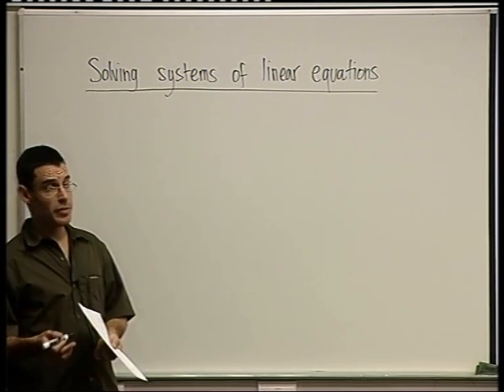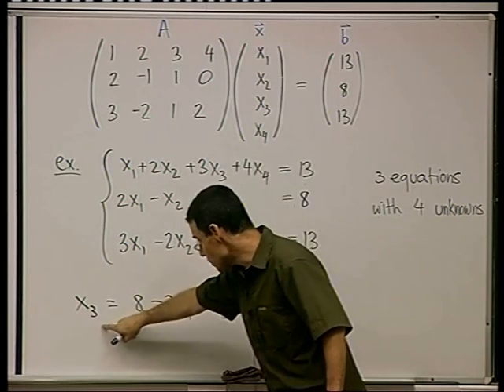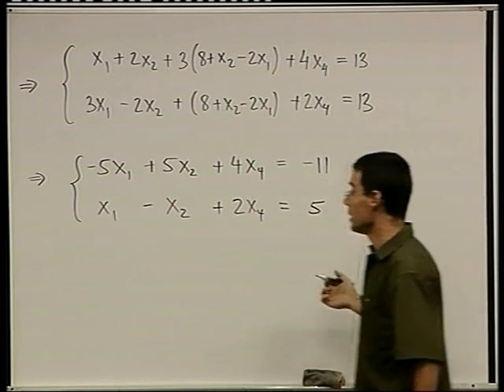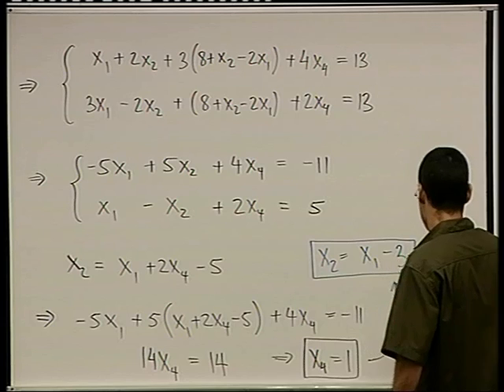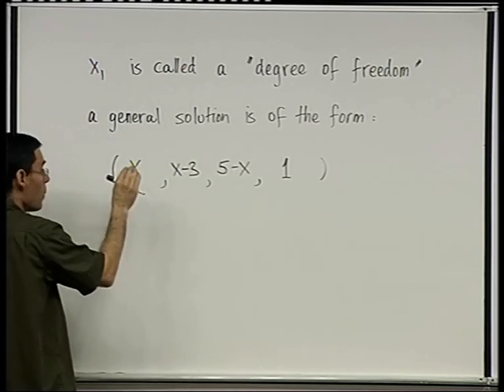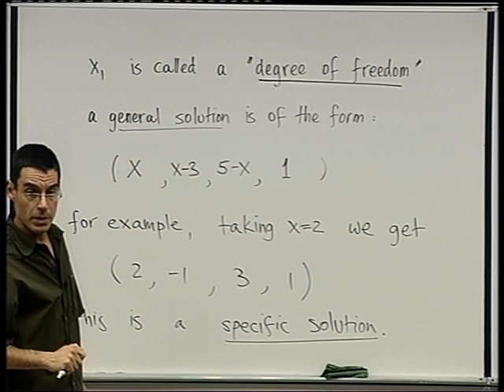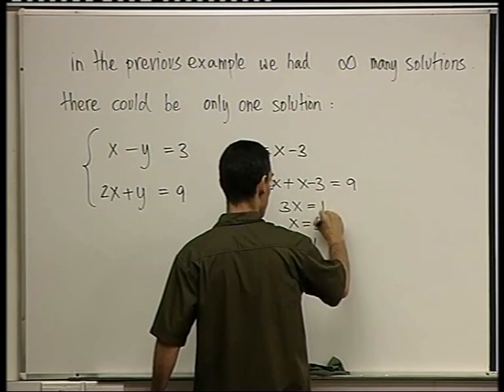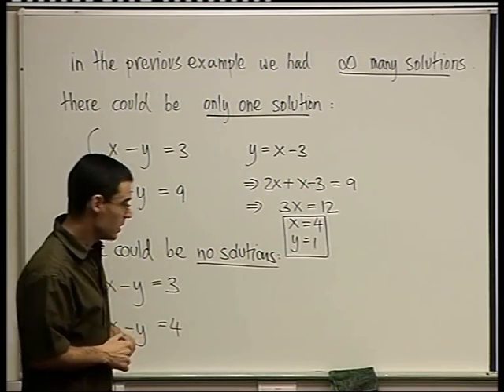16 - Solving systems of linear equations